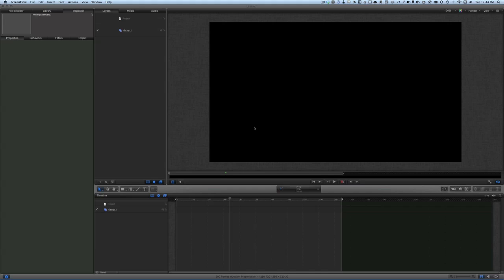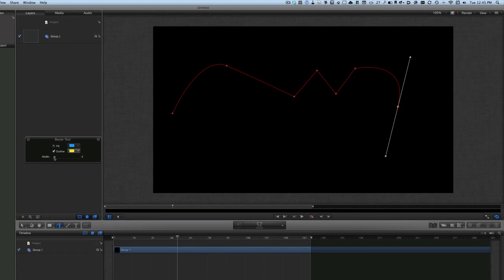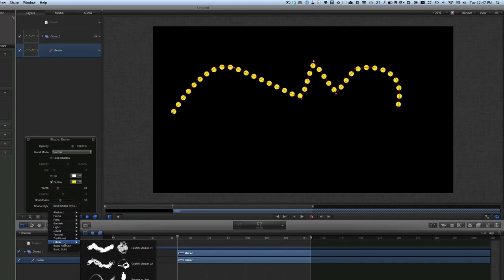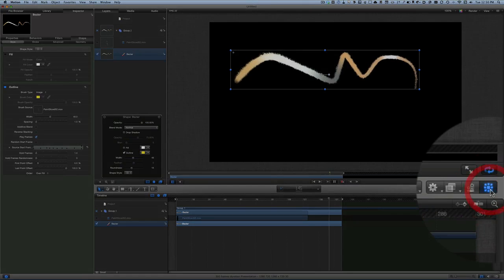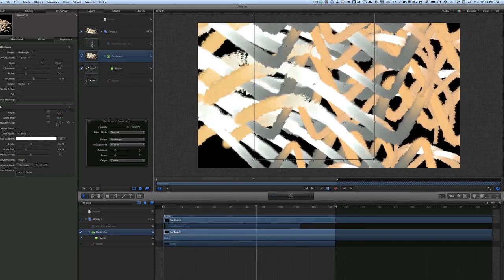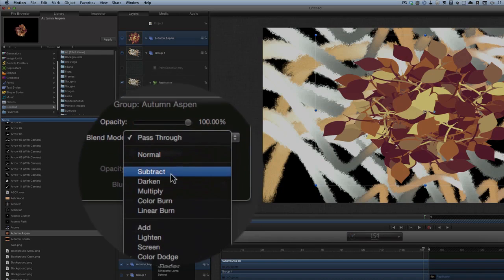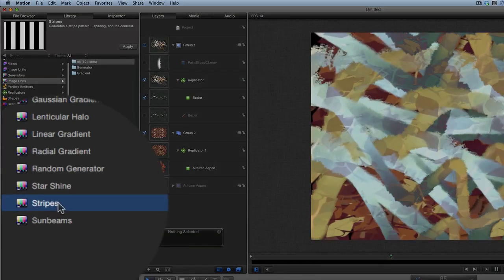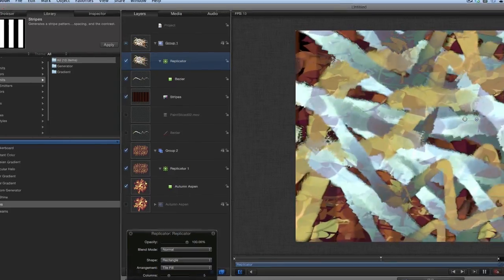Bezier Lines and curves plus replicators in Motion 5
Learning to use Motion 5. In a previous video I showed that you can draw lines using the brush tool. In this video I show that you can be more specific with your drawing by using the Bezier tool. With this tool I was able to still add a brush stroke to including the brushstrokes that are animated. When you're using the animated brushstrokes in Motion 5 you can quickly and easily bring an animation to life. In the animation I created I was working along the lines of creating a background. After I created the line using the Bezier tool I added a brush stroke which at first it looked like it was animated but I did find that there was some movement of the brushstroke along the line. There are a huge number of controls that you can twiddle and fiddle with to change the way that the animation operates. This will determine how long the animation lasts for, where it starts on your line and where it finishes.

After creating the line I decided to add a replicator to the line which basically multiplies the object with a kind of grid. I used the grid in a two-dimensional format, but these groups can also be worked with in three dimensions. When you do that with Motion 5 you are adding a camera into the mix. I will be looking at adding a camera in a later Motion 5 Tutorial.

I also added another element into this video animation. It was a brushstroke of a leafy type of picture/image and again I added a replicator to this. There are quite a few different things you can choose from in the content section of Motion 5. There are various ready-made backgrounds as well as a number of elements that you can add to your design to make your own backgrounds. What you can do is to have these backgrounds that will take up the whole of the screen area or you can make it so that you use a mask or two. When you are using masks you could contain the textural background you have made within a region of the screen.

I have found that I enjoy putting in various elements into the creativity mix and adjusting the controls to see what sort of video animations present themselves. Obviously when you are more in tune with how this application for creating animated motion graphics then you might not need to experiment so much, when you know what you are doing. When you are learning Motion 5 I think that's one of the ways to get better at creating interesting video animations is to click all the buttons, slide all other sliders and see what happens.